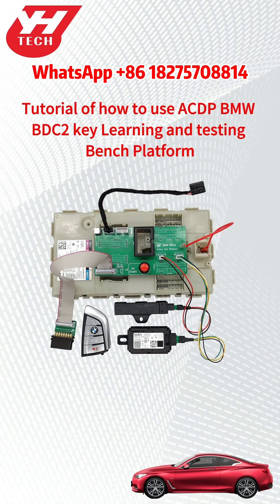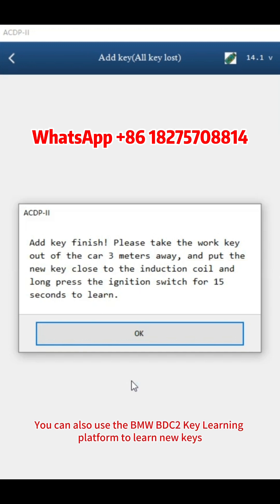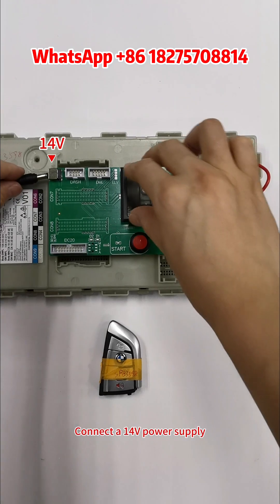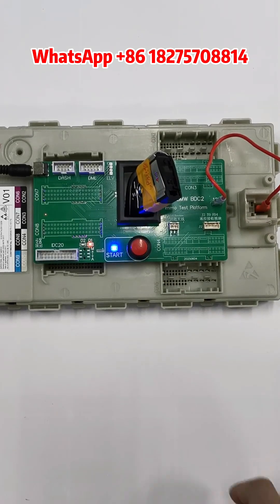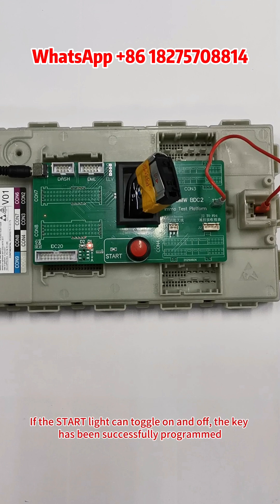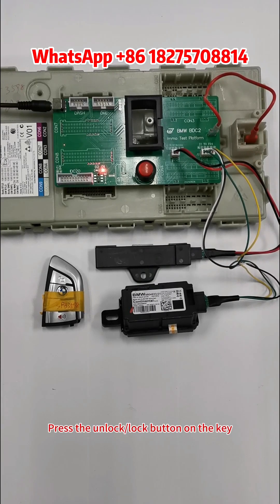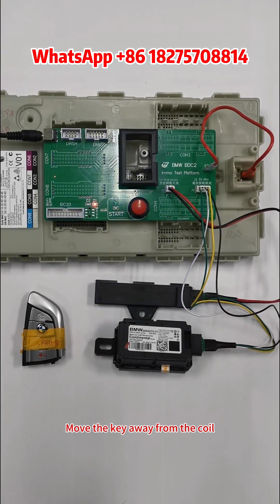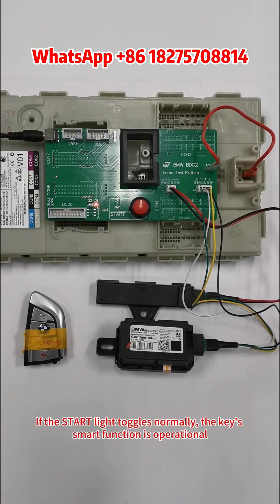BDC2 测试平台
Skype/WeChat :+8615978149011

BMW BDC2 LF Smart Key Antenna + Remote Control Receiver(434MHZ)

Second-hand Dismantled Car Parts Smart Key Antenna+Remote Control Receiver(434MHZ)

LF Smart Key Antenna + Remote Control Receiver

(434MHZ) is BMW BDC2 key testing platform, used to testing whether there is smart and remote in the matched keys

lt is optional accessories, not must-to-have item for BMW BDC2 all key lost

It have to work with ACDP BDC2 All keys lost key learning and  testing  platform together

Note: The BMW BDC2 Key Learning Bench Platform is not included.